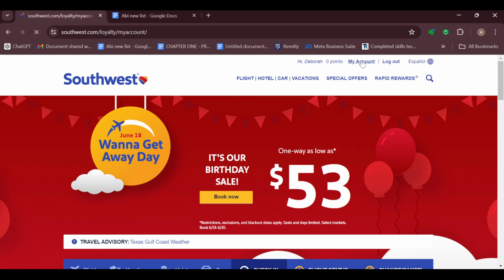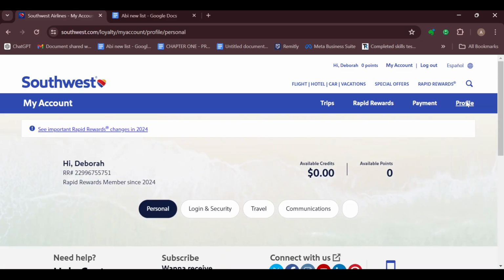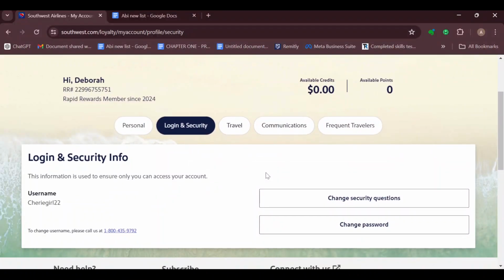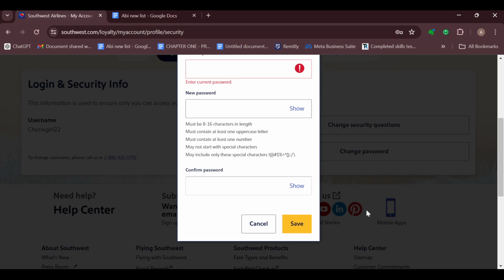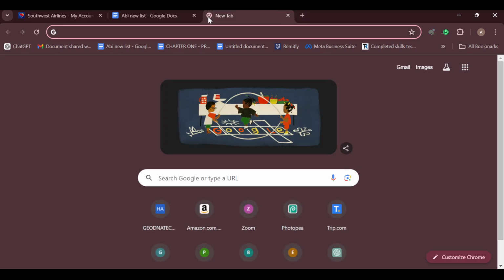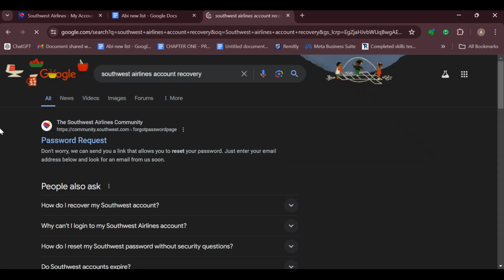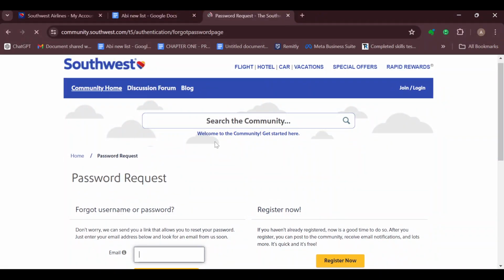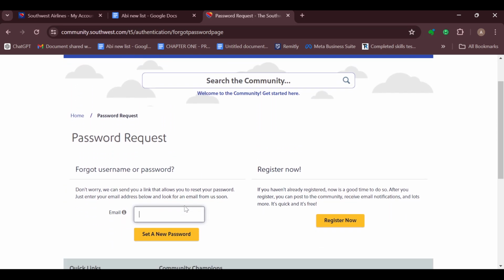How To Reset Southwest Airlines Password (Easiest way)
In this video I will show you How To Reset Southwest Airlines Password. It would be good if you watch the video until the end so that you don't miss important steps.